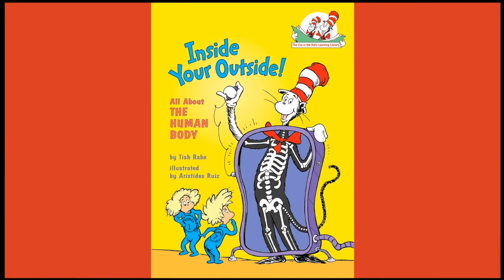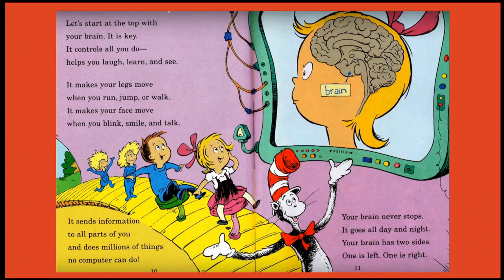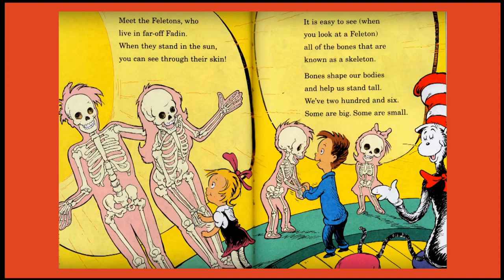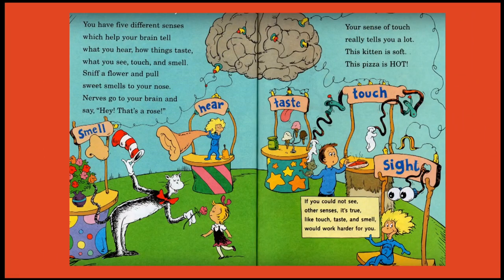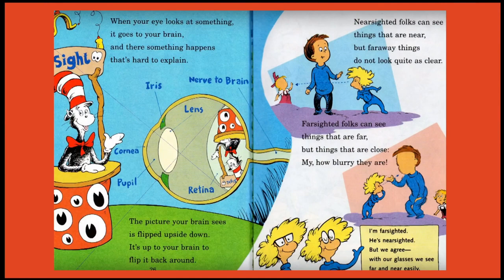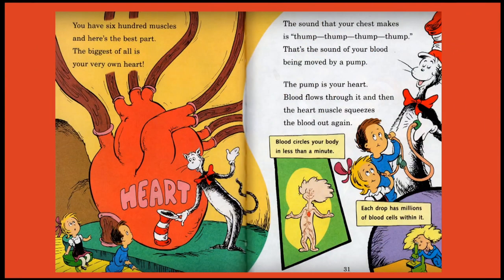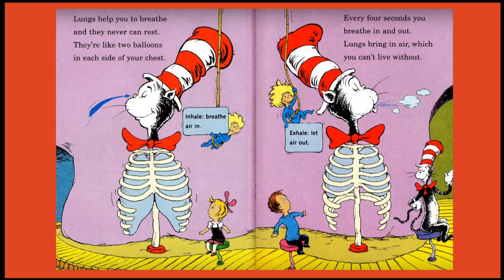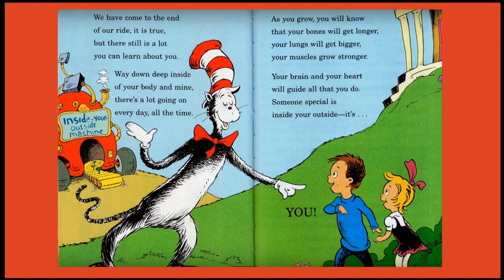Inside Your Outside | All About the Human Body | Cat in the Hat's Learning Library | Read Aloud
Learn all about the human body with the Cat in the Hat and Thing 1 and Thing 2.